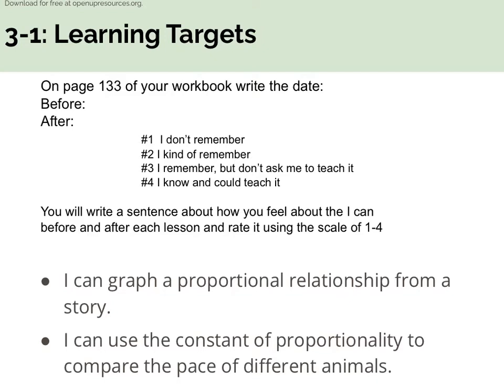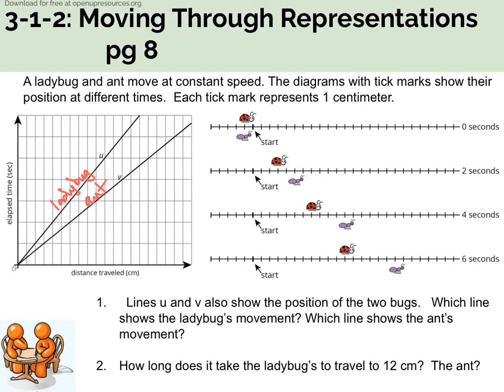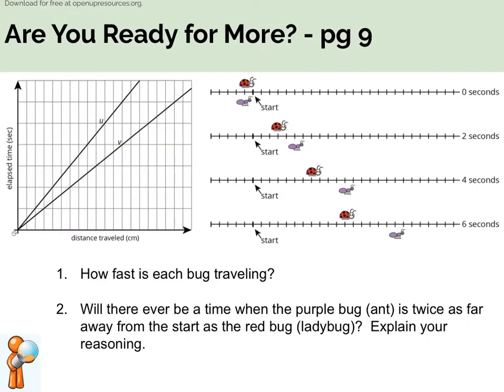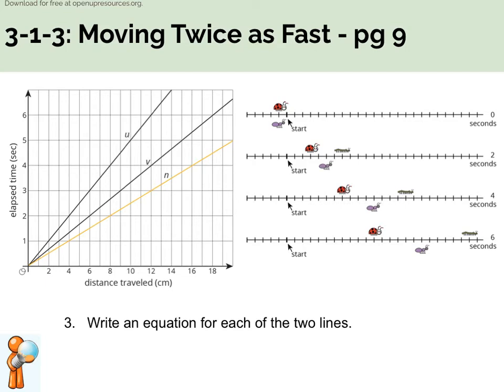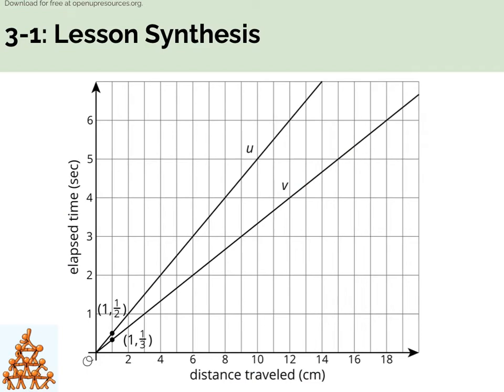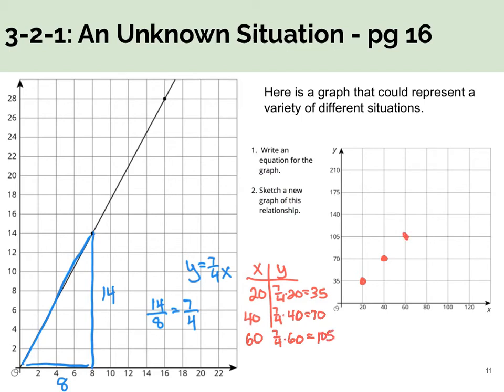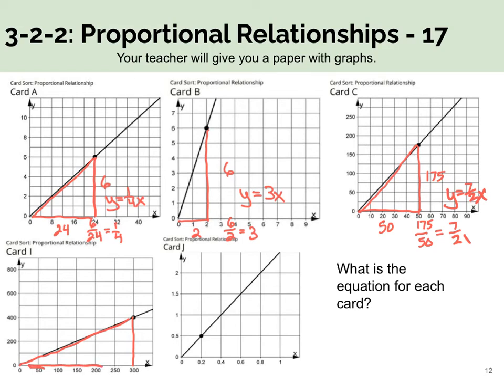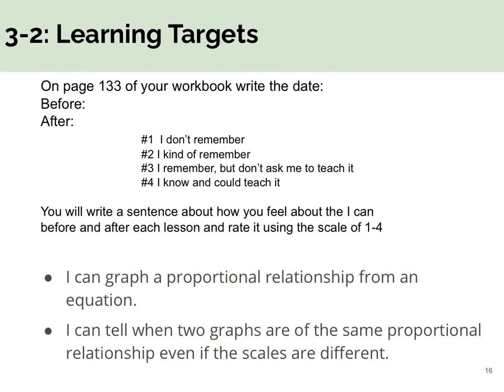Unit 3 Lesson 1 & 2